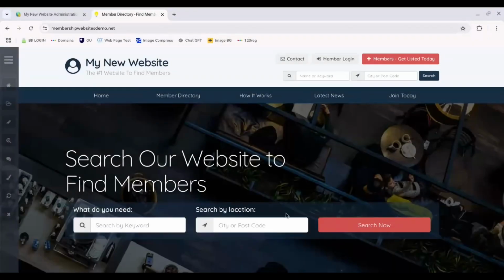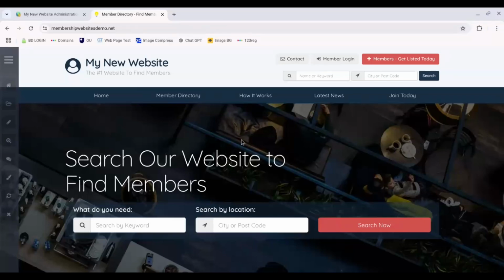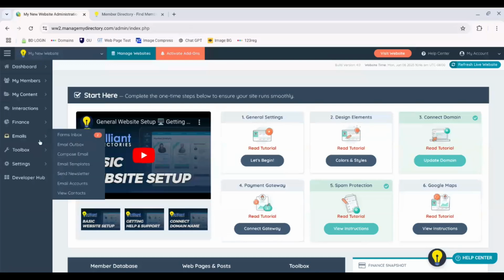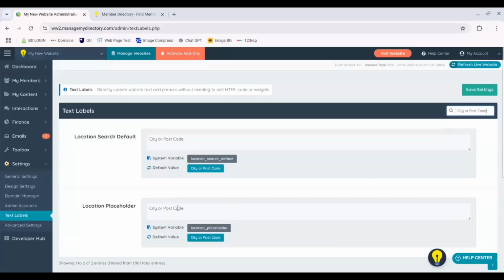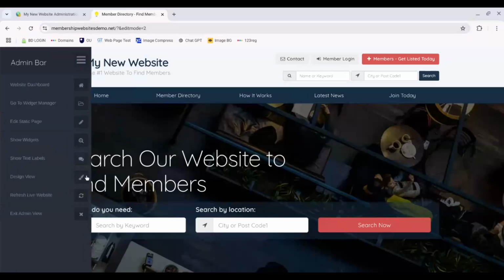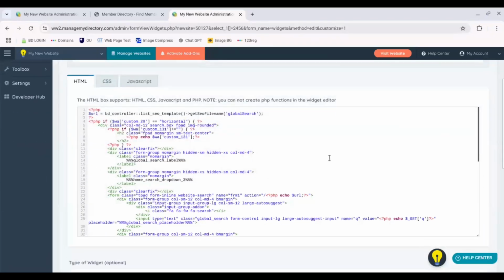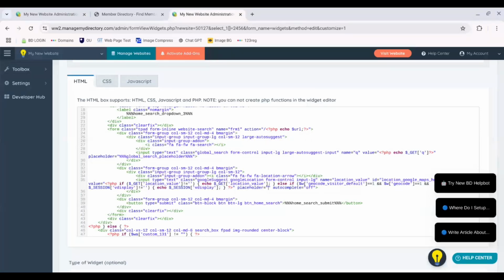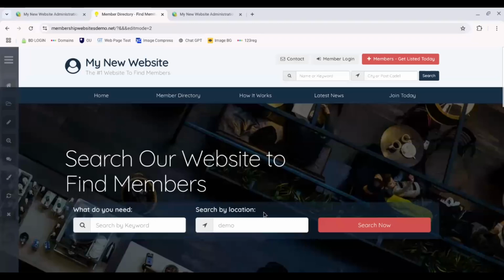How can I edit the text placeholders on the search modules? (Brilliant Directories)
Make your search boxes clearer and more on-brand by customising their placeholder text. In this tutorial, we show two reliable methods. First, use Settings → Text Labels to update global placeholders like City or Postcode and Name or keyword. If you’re not sure which label powers a field, temporarily append a character to test, then replace with your final copy. Second, target a specific page or module by editing the widget itself via the front-end admin bar: Show Widgets → open the relevant search widget (for example, Global Website Search and Location) → Actions → Customise → update the placeholder attribute directly. This widget-level approach avoids changing text site-wide and is ideal when different pages require different prompts.

Want one-to-one help fine-tuning search UX, labels and on-page copy for your Brilliant Directories site?